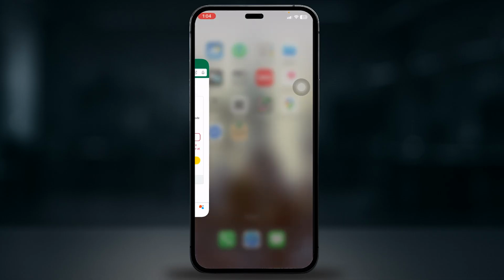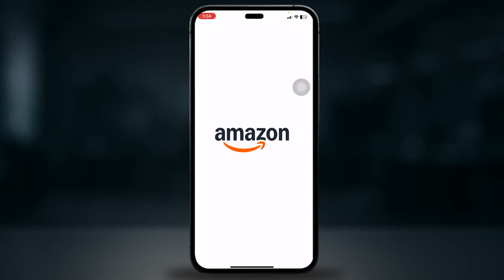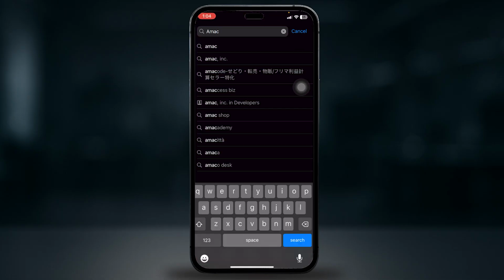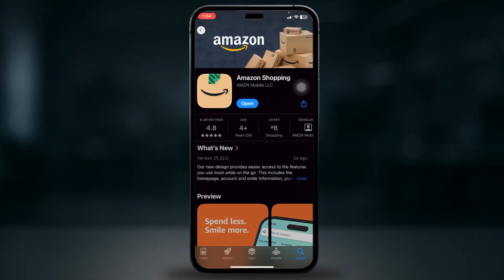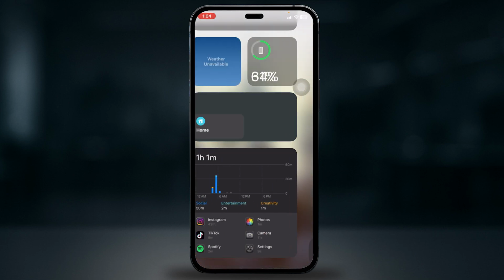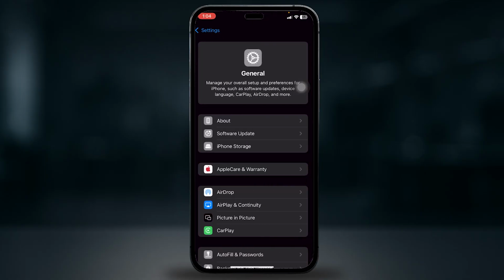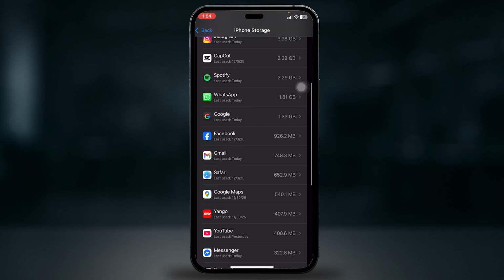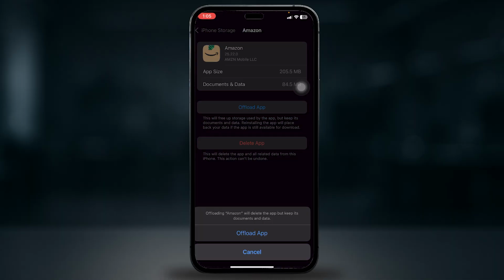How to Fix Amazon Not Opening on iPhone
Is the Amazon app not opening on your iPhone? This tutorial shows you the fastest and safest ways to fix Amazon app issues on iOS devices. Learn how to troubleshoot app crashes, loading errors, and compatibility problems to get the Amazon app working again.

What you’ll learn:

How to restart your iPhone and the Amazon app

Clearing app cache or reinstalling the Amazon app

Updating iOS and the Amazon app for better compatibility

Fixing network or VPN issues affecting app launch

When to contact Amazon Support if the app still doesn’t open